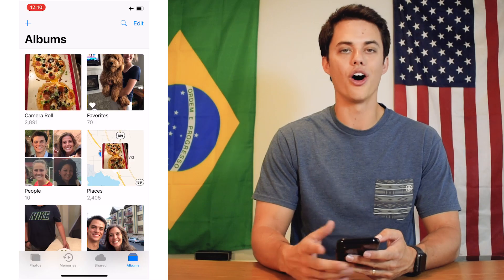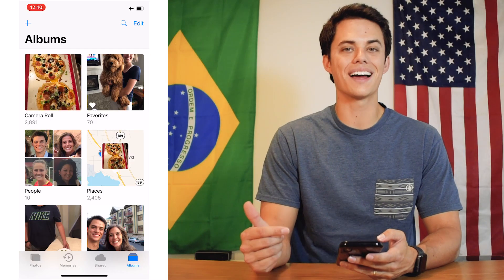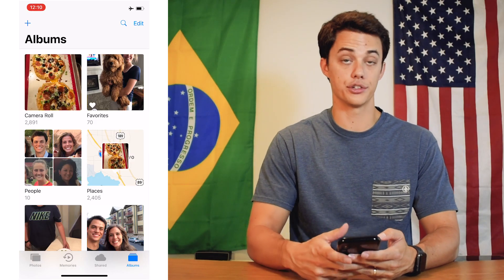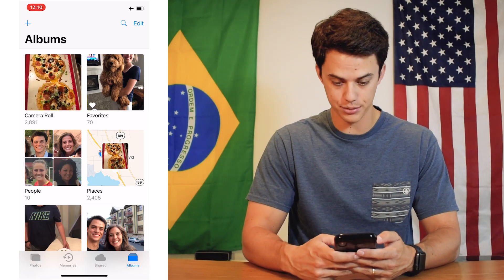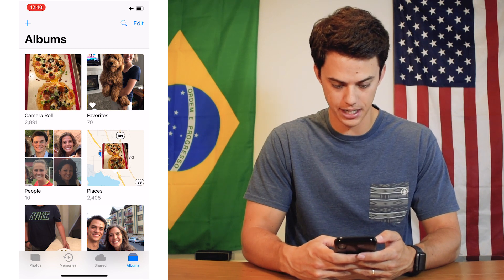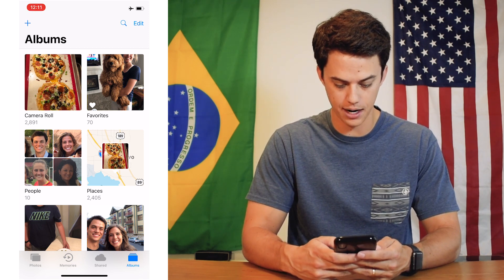How to Recover Deleted iPhone Photos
In this video, you'll learn how to recover deleted iPhone photos.  If you accidentally deleted iPhone photos or videos, I have good news for you!  For a limited time you can recover any of your deleted files and easily add them back into your camera roll.

My name is Andy! I'm here to help you learn how to use technology to improve your lifestyle! I've got tutorials, how-to's, reviews, tips & tricks, and all sorts of good videos about technology, business, and lifestyle.  👊🏼Also check out some other videos on our channel!

💥GOOD CAMERAS (4K Video Recording)💥